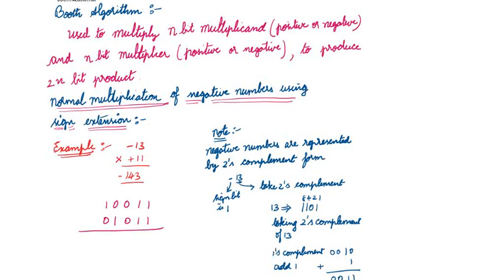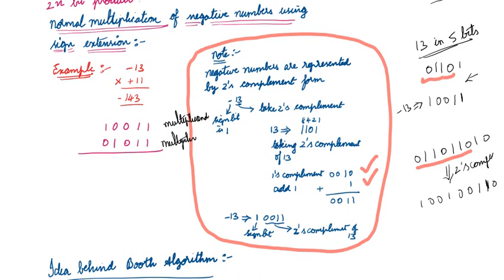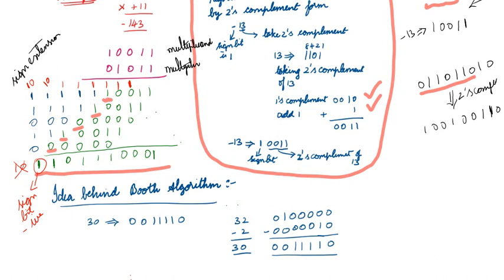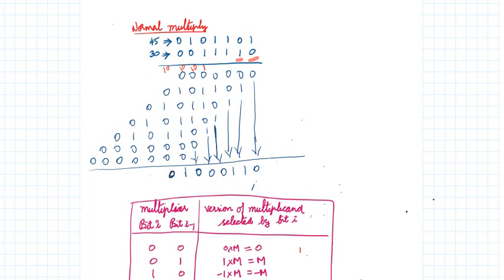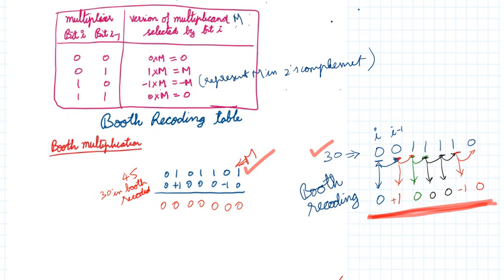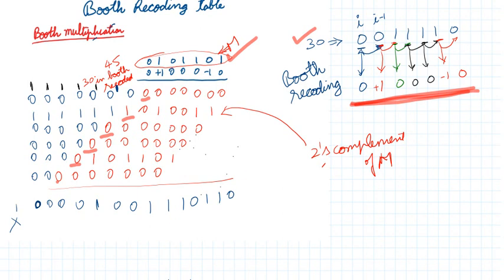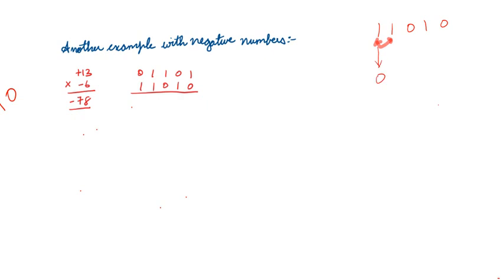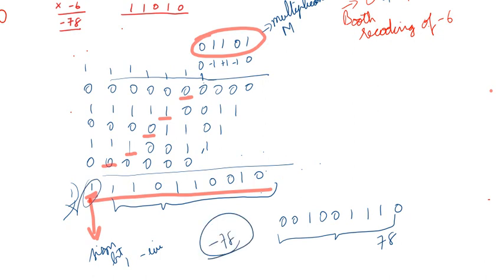Booth Algorithm for Multiplication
This video explains how normal multiplication and Booth Algorithm works.